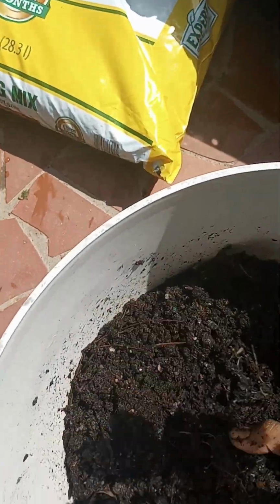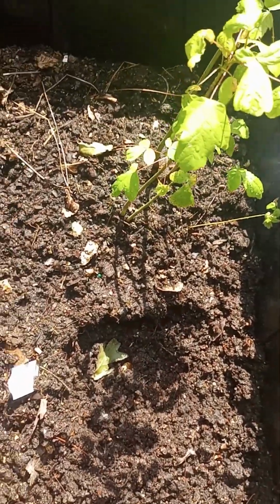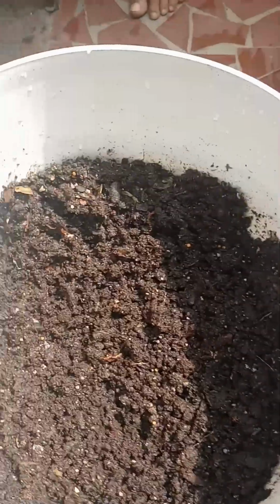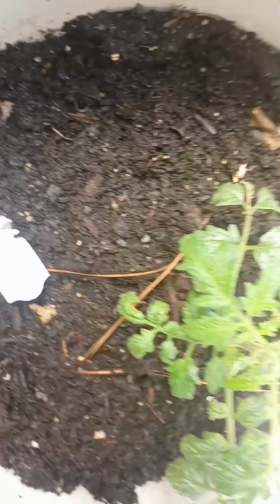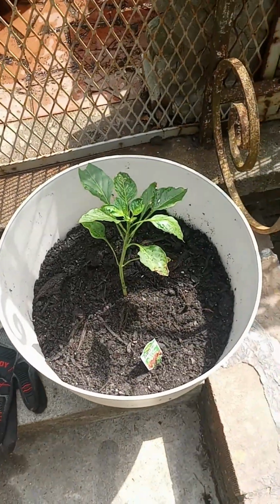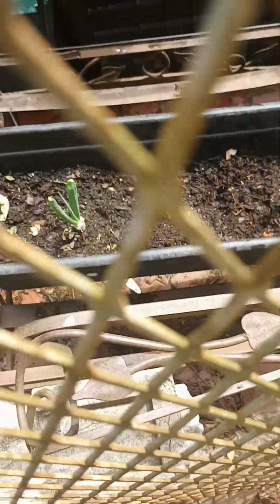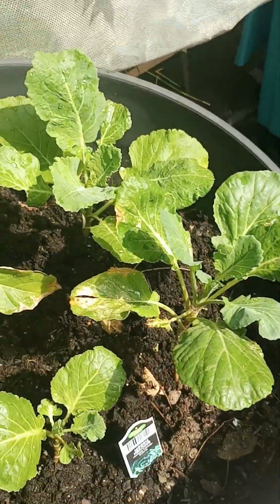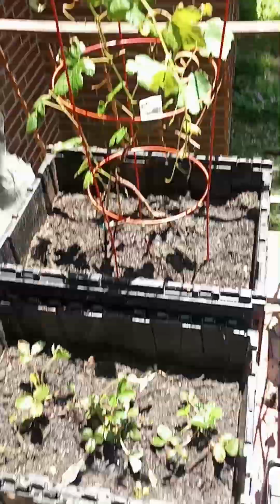Repotting my plants ☘️